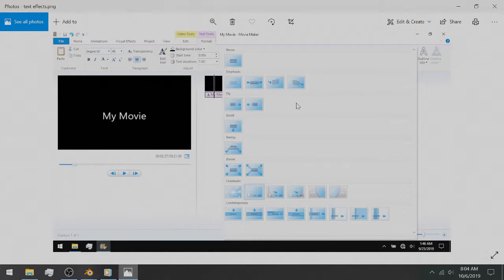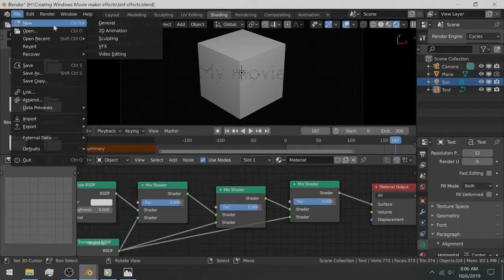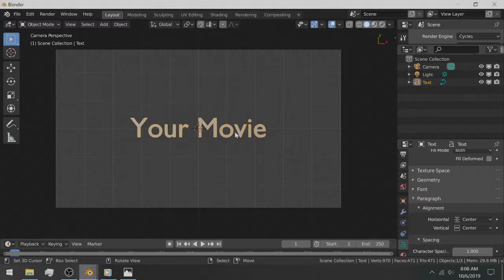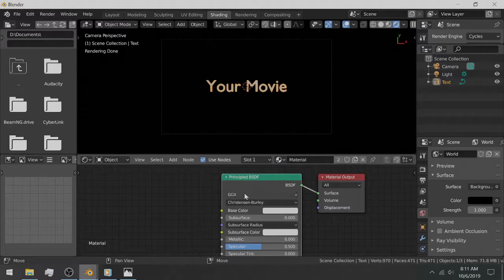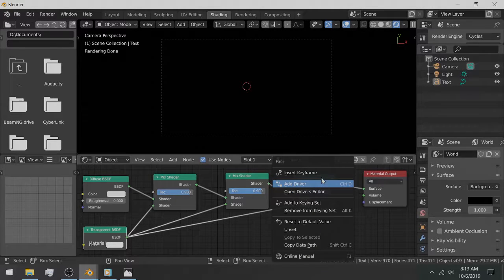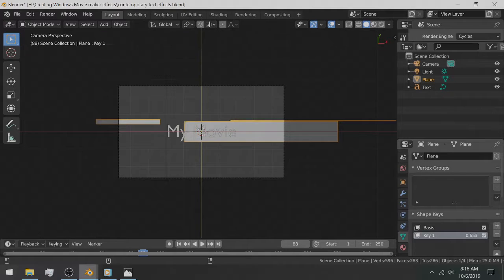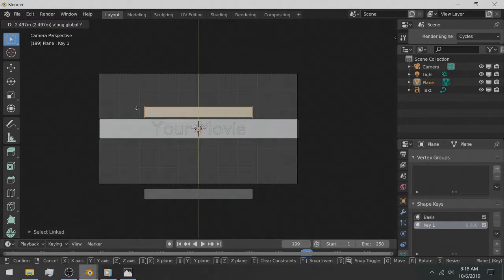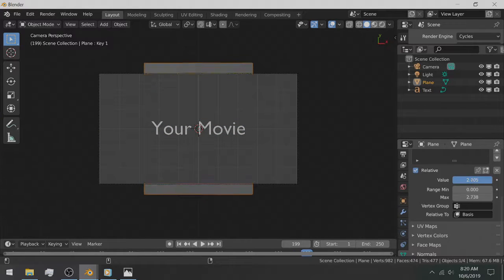Windows movie maker effects recreated in Blender part 1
Windows movie maker effects recreated in Blender

I loved Windows Movie Maker when it was available, With the program, you could combine pictures, videos add captions, titles, end credits, and more. I used the program to create several videos.

When Microsoft discontinued the program, I decided to keep it, when I found it again I downloaded it and put it on my portable work station. I know more about Blender and its cabibilities and I know that I can recreate the Windows Movie effects.

DO NOT SEARCH FOR WINDOWS MOVIE MAKER!

You can get Blender 2.8 here

time stamps:

fade --- 1:44
stretch, rotate, fly, scroll and swing 9:30
zoom --- 10:00
cinematic 10:03
Contemporary - 10:20